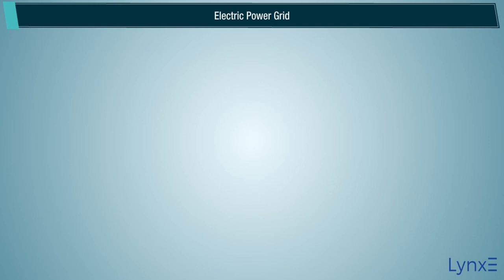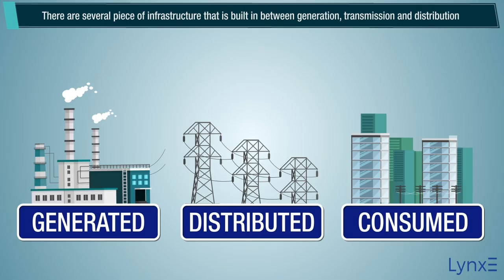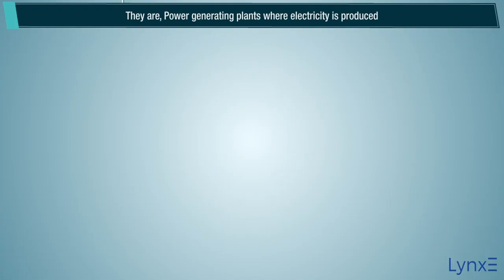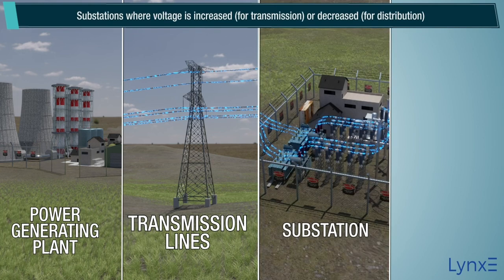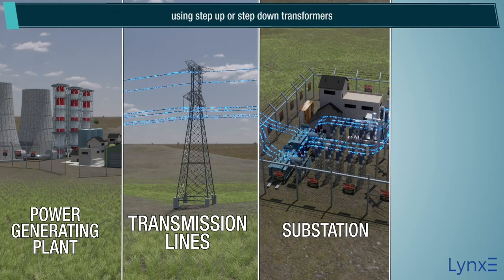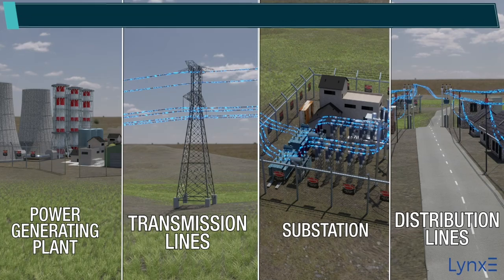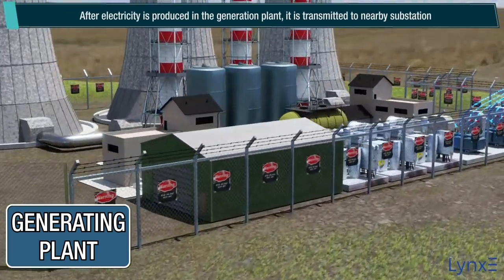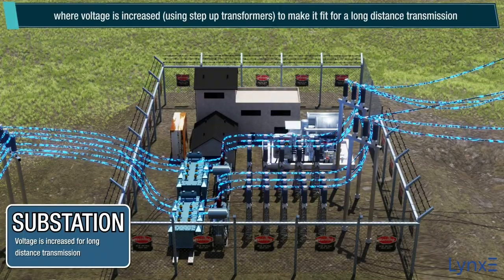Power Generation, Transmission, and Distribution! | LynxE Learning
Welcome to our educational YouTube channel, dedicated to providing 3D module videos that are specifically designed to educate engineers on the complex topic of Power Generation, Transmission, and Distribution!

Our channel is the ultimate destination for engineers who want to expand their knowledge and skills in this fascinating field. With our in-depth and highly detailed 3D module videos, we will take you on a journey through the intricate systems and technologies that power our modern world.

From the basics of power generation to the complexities of transmission and distribution, our videos cover everything you need to know to become an expert in this field. We use cutting-edge 3D technology to provide a visual representation of the concepts, making it easier for you to understand and remember the information.

Our videos are perfect for engineering students, professionals in the energy industry, and anyone else who is interested in this exciting and rapidly evolving field. With our engaging and informative videos, you will be able to deepen your knowledge and stay up-to-date with the latest developments in power generation, transmission, and distribution.

About LynxE
LynxE- self-paced neo-learning platform, you have the freedom to pick up new skills and knowledge at your own pace.
The cornerstone of an engineering profession is the first year of engineering school.
Don't let it become a fragile foundation.
Our goal is to provide futuristic technical education for future engineers.

Build a strong foundation to
become a "Kabil Engineer"
First year of engineering is the foundation of engineering career

Let's not make it a weak foundation.

Unlock the Secrets of Power Generation, Transmission, and Distribution! | LynxE Learning